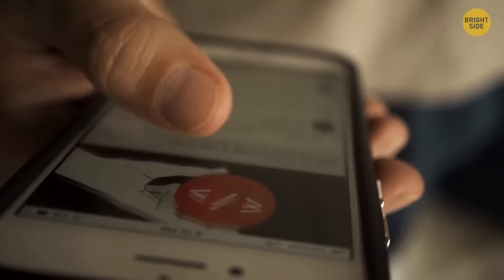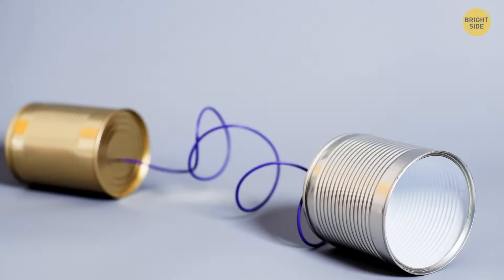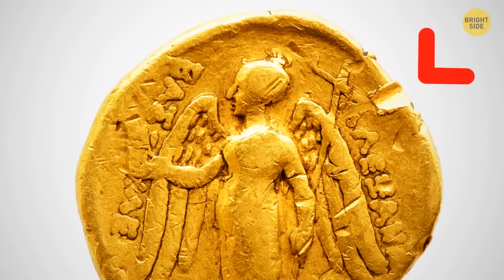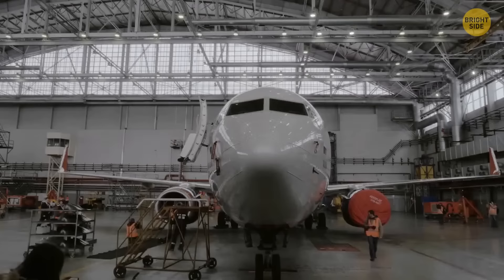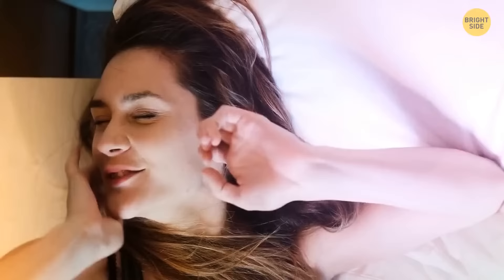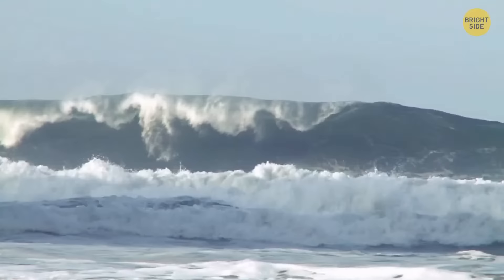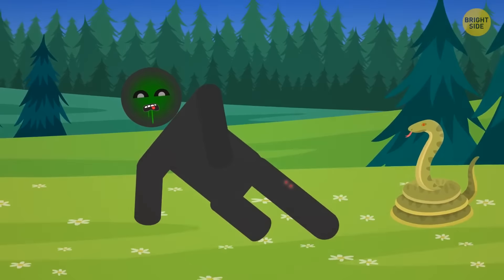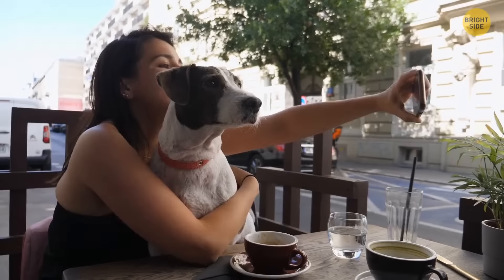100+ Tips and Tricks to Make Your Day-to-Day Easier